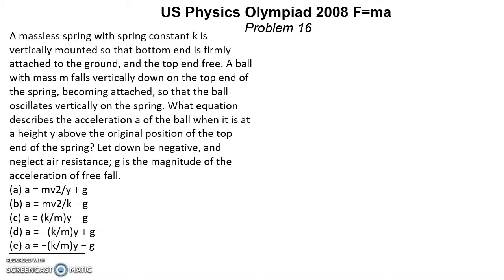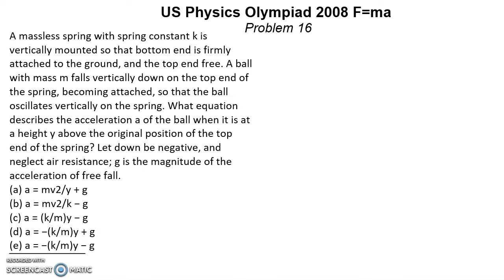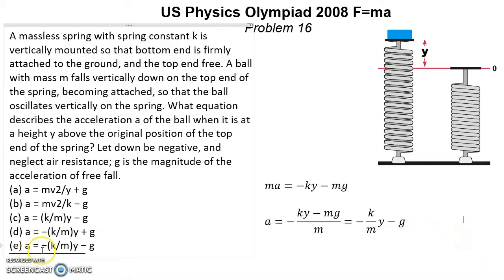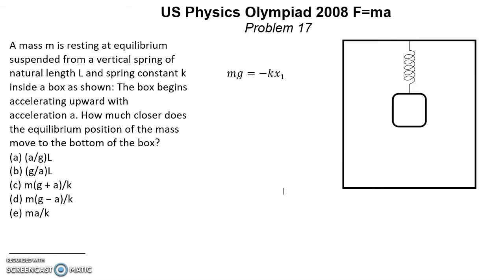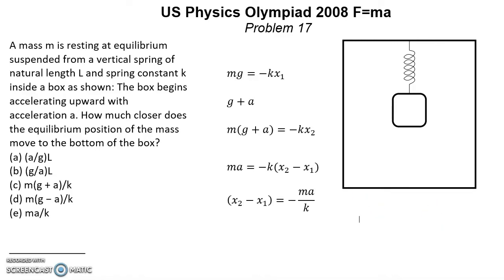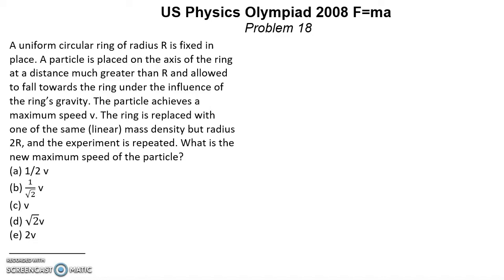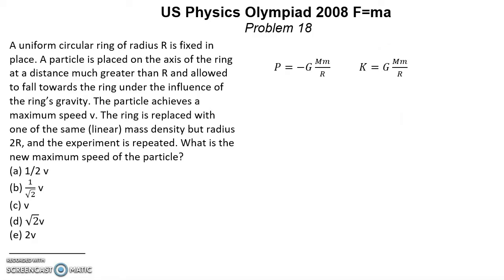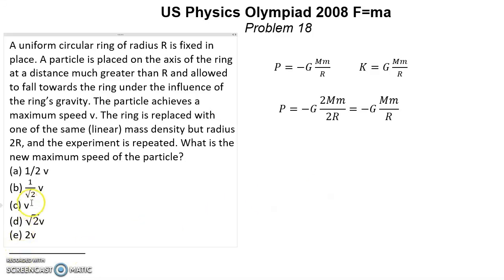US F=ma Physics Olympiad 2008. Problems 16-18 of 25. Mechanics